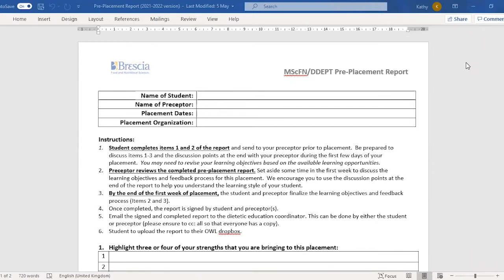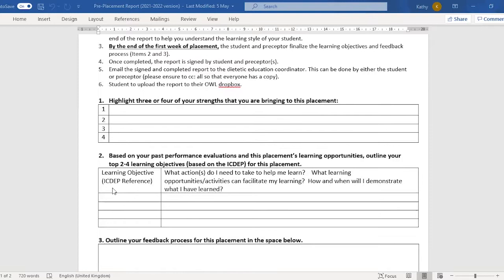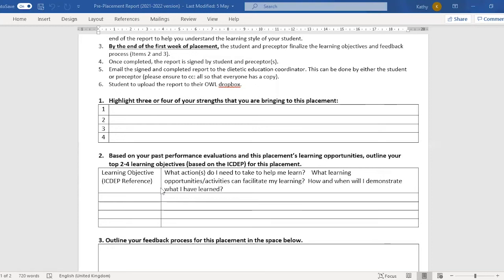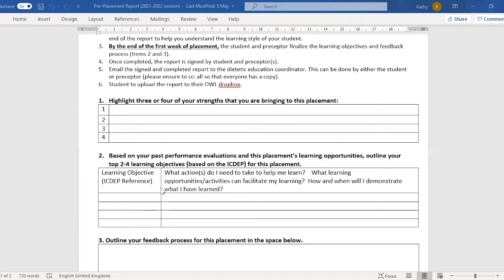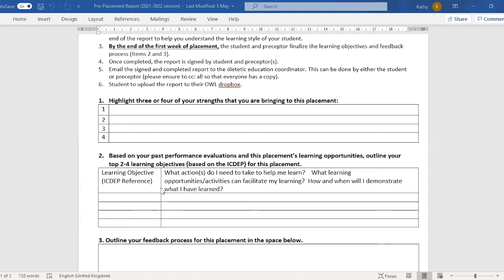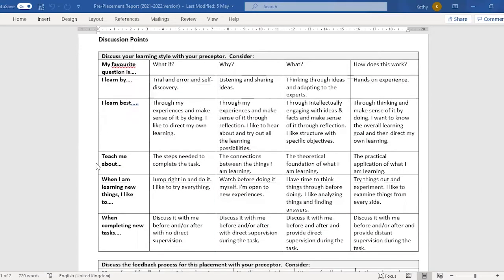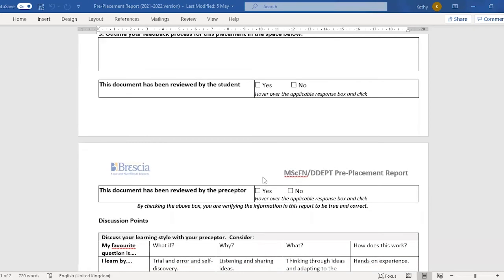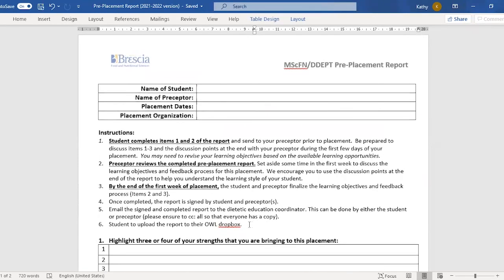VIDEO Pre placement form